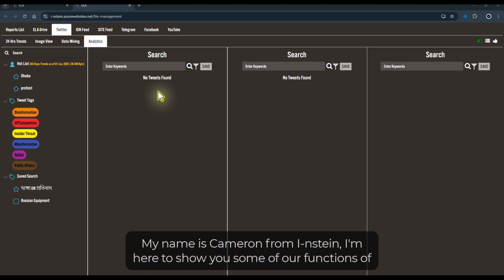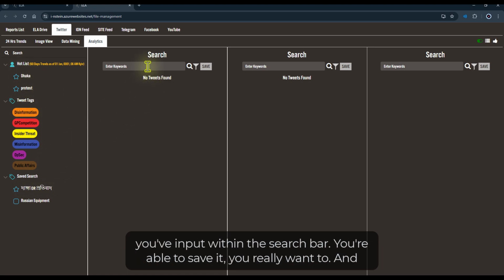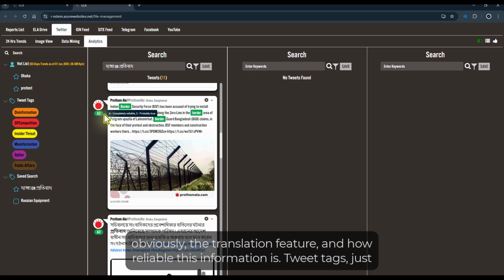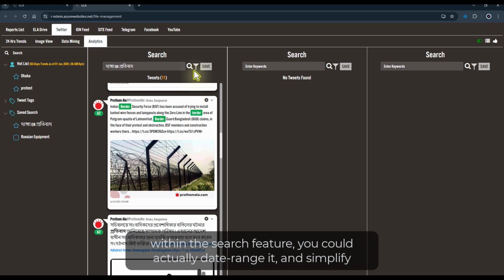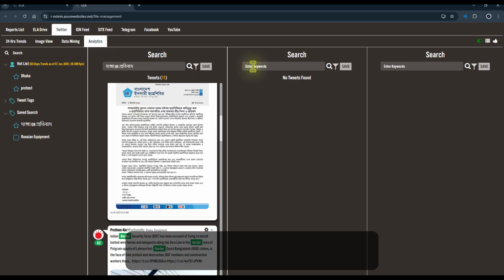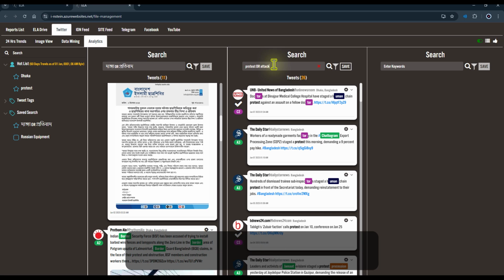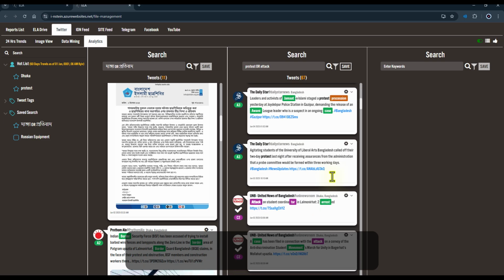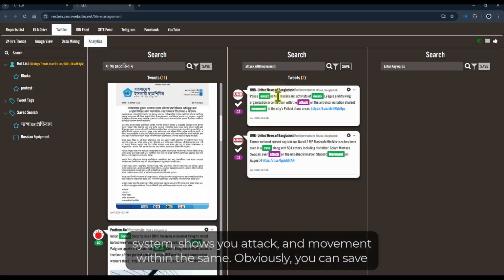Search Feature in I-nstein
Introducing Search feature and how-to use the feature in I-nstein by Cameron Love.